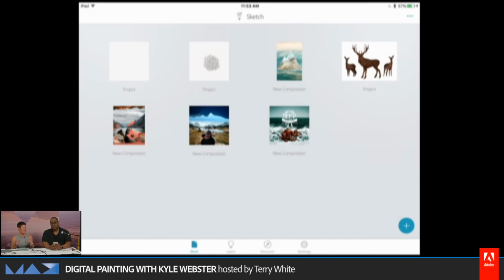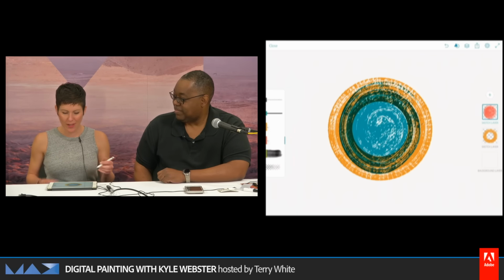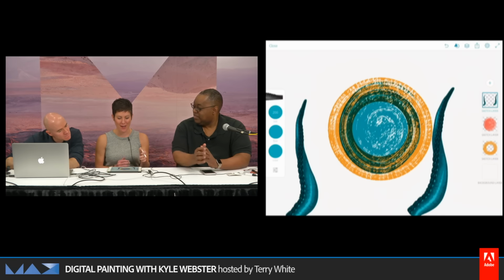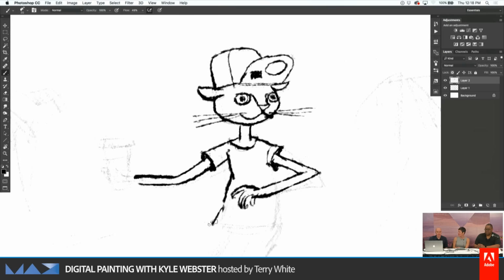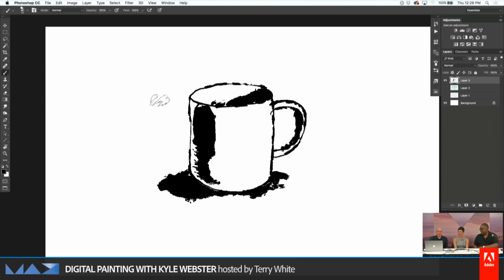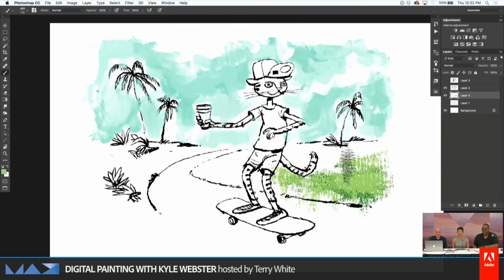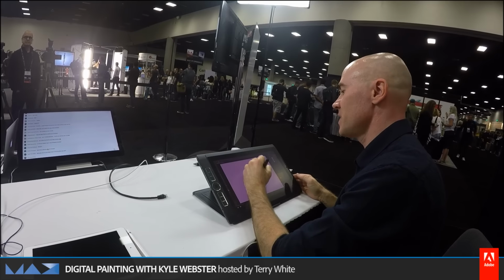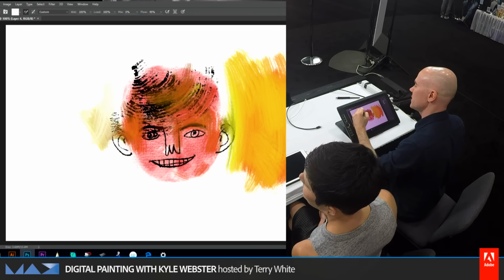Photoshop with Kyle Webster - Live from Adobe MAX 2016 | Adobe Creative Cloud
Join Kyle Webster @KyleTWebster of Kyle Brush live from AdobeMAX! Today he begins a digital painting using Photoshop!

This stream is part of the “Adobe MAX Live Stream”, from Adobe MAX 2016 available for replay